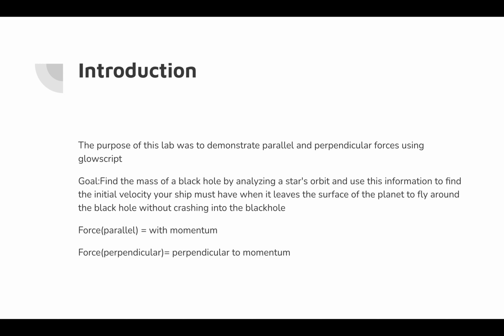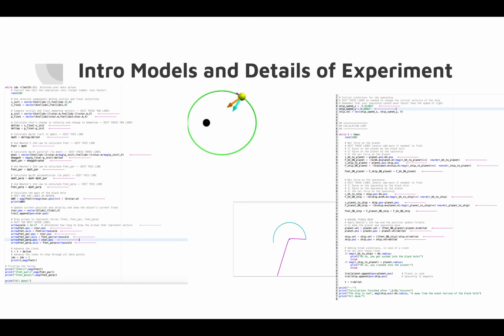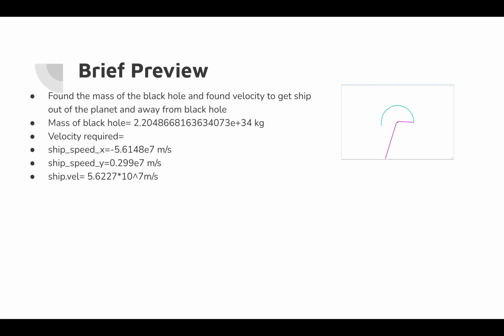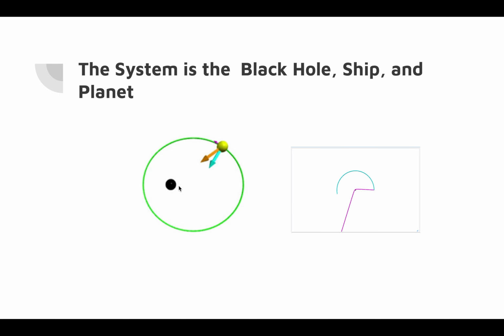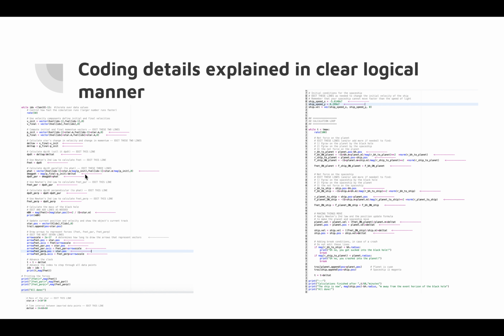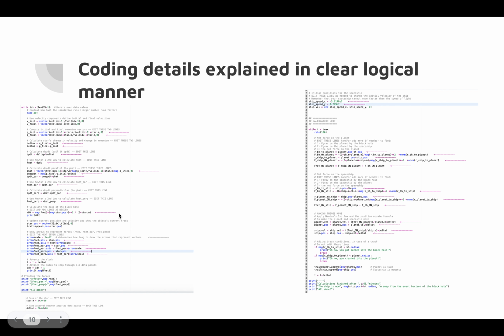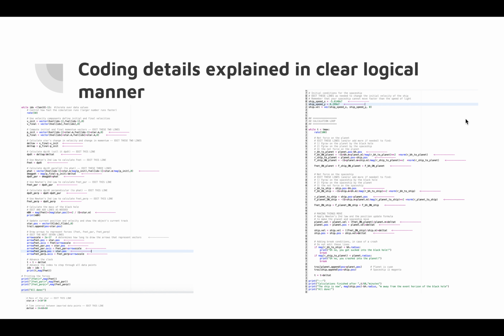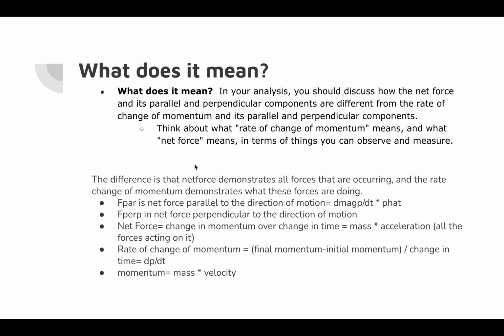lab3 phys 2211